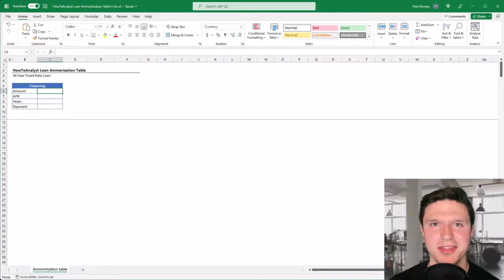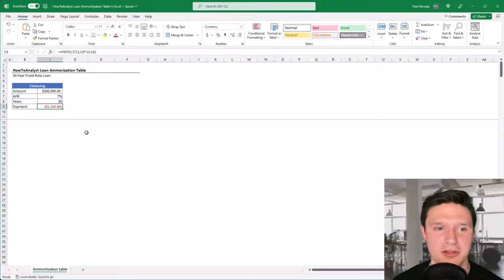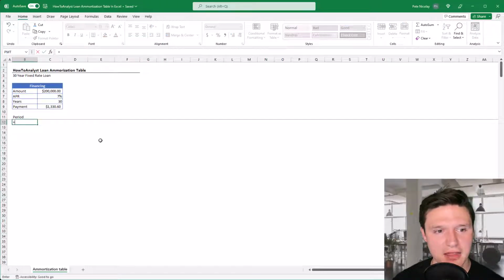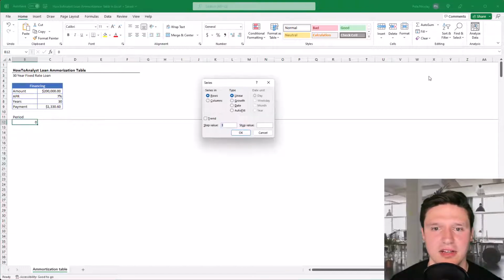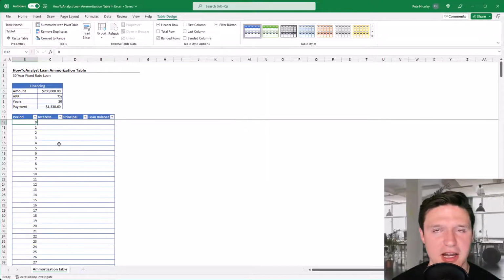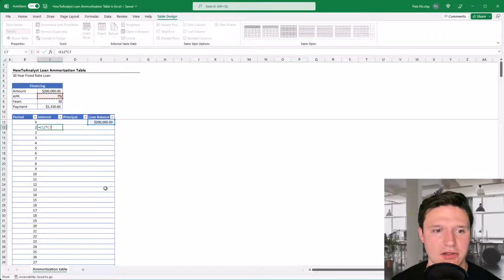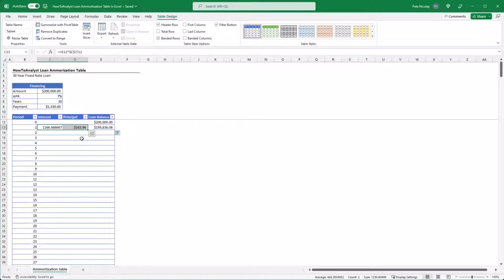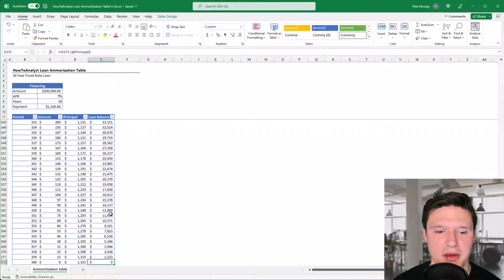How To Create A Loan Amortization Table In Excel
This step by step tutorial shows you how to create a loan amortization table in Excel. In the process we use formulas to calculate the critical elements of a loan amortization table in Excel: payment, principal, interest, and loan balance.

[Video] How to build an Amortization table in EXCEL (Fast and easy) Less than 5 minutes
[Video] How to make a Loan Amortization Table with Extra Payments in Excel
[Video] Excel Magic Trick 515: Amortization Table Pay Off Early & Trouble Shoot Formula Creation